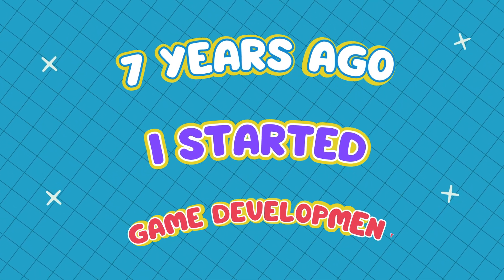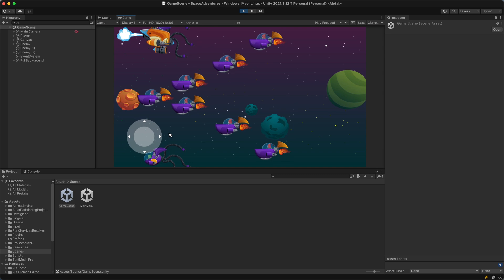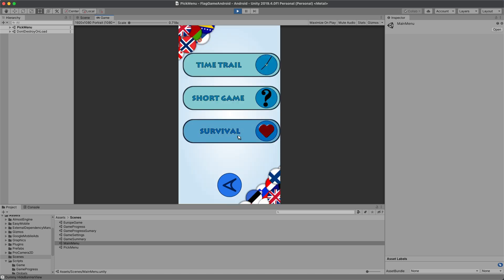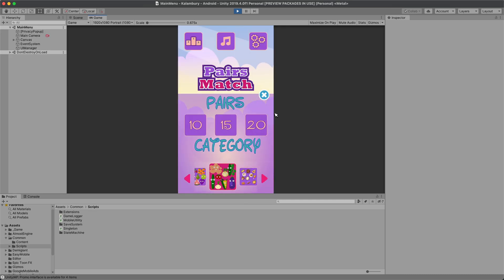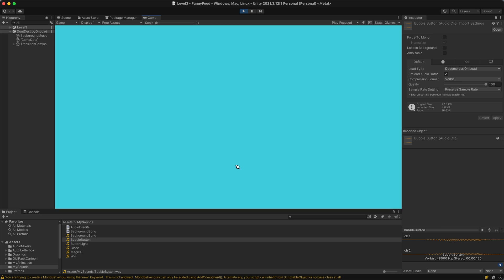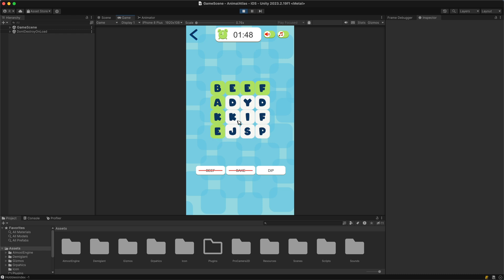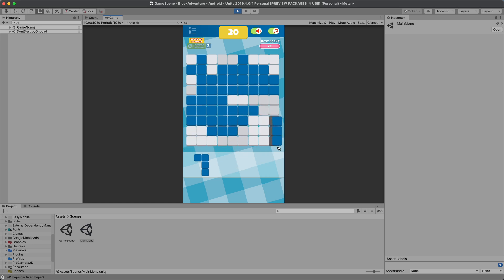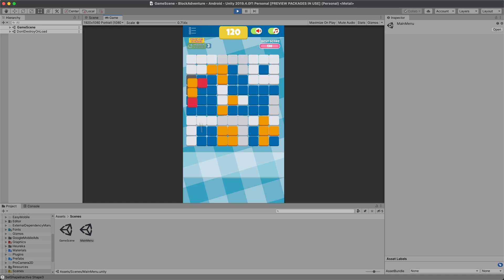7 Years Of Solo Game Development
7 years ago I started my game development journey in Unity. This is short recap from my personal project that I was able to complet in this time.

About Me
Welcome to my corner of the gaming universe. I'm Rafal, a solo indie game dev fueled by passion and creativity. On this channel, we'll embark on an epic journey through Unity 2D tutorials, mastering mobile game development, and exploring the exciting world of indie game creation. Join me as we turn our gaming dreams into reality, one tutorial at a time. Let's dive in and start creating magic together!